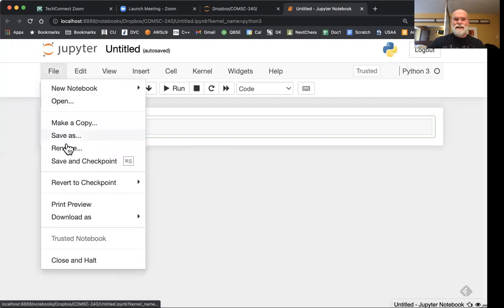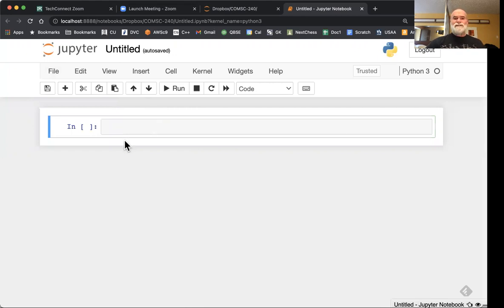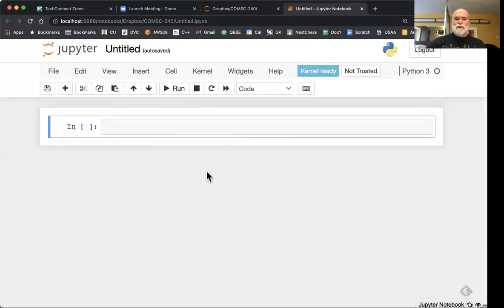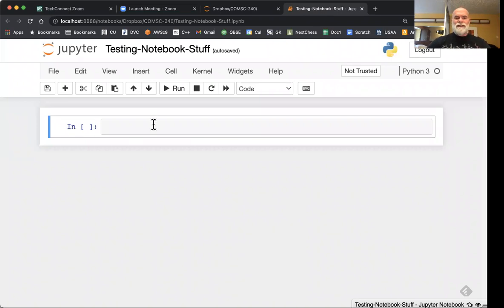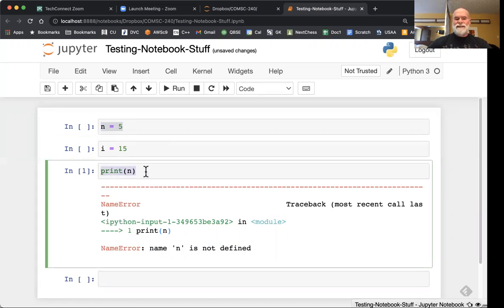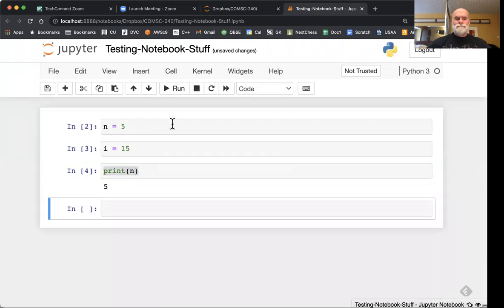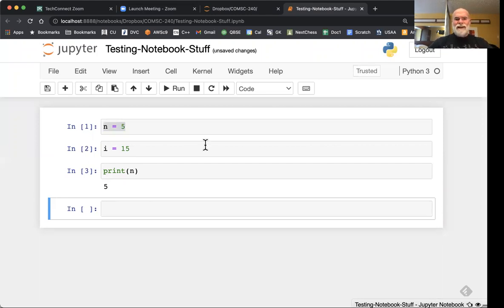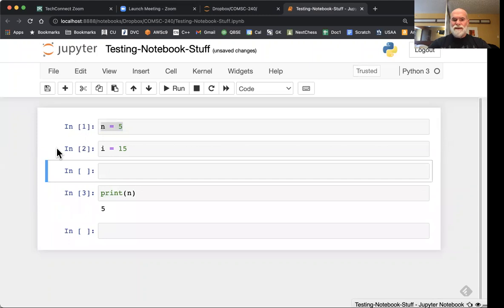Jupyter Notebooks Tips and Tricks #2